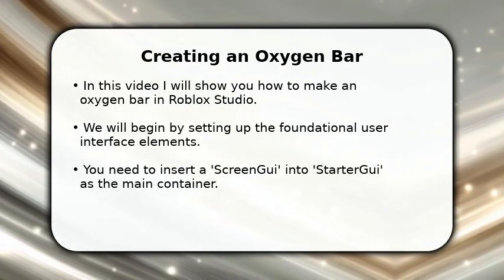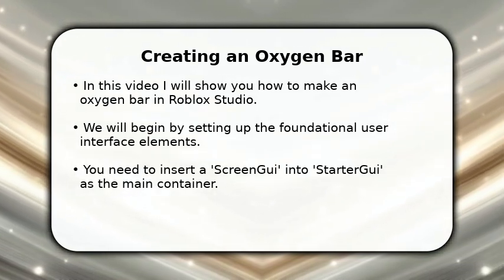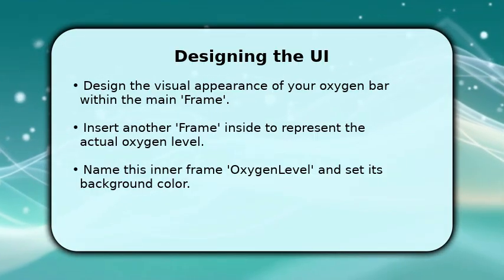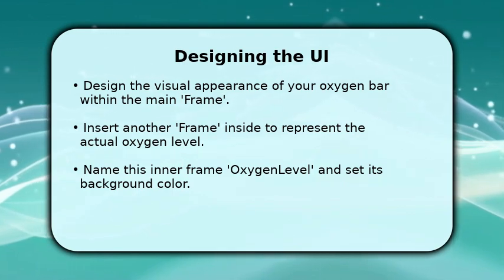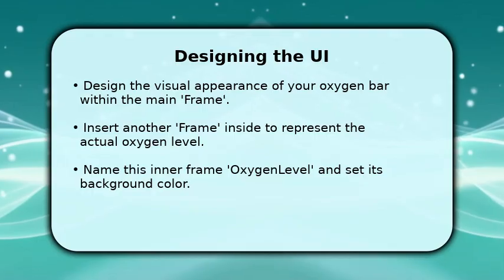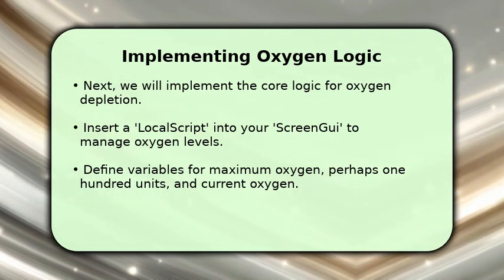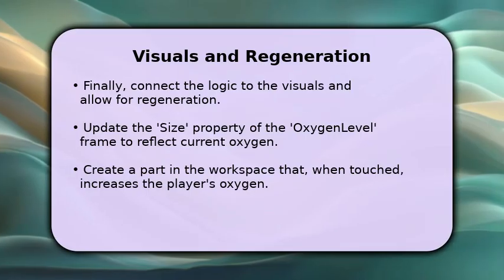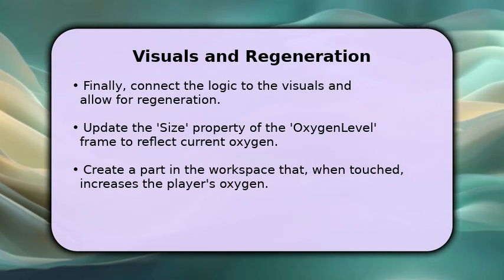How to Make Oxygen Bar in Roblox Studio (Only Way)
▸ (x) Learn how to create a functional oxygen bar in Roblox Studio. This tutorial will guide you through the process of setting up an oxygen bar that players can use to breathe and relax. From choosing the right parts to configuring the script, we'll cover everything you need to know.